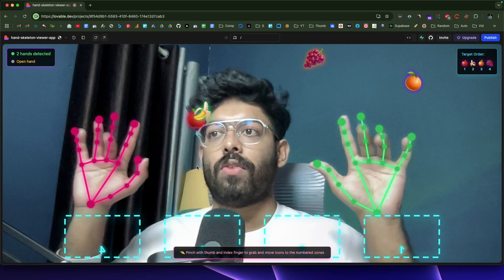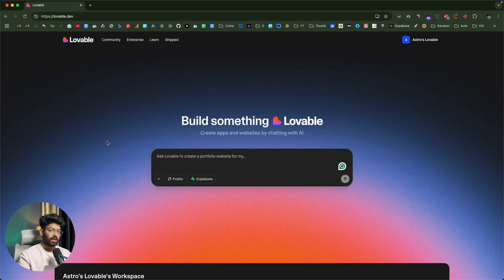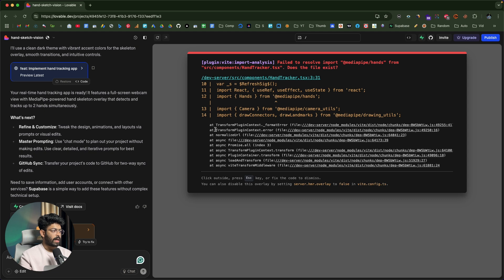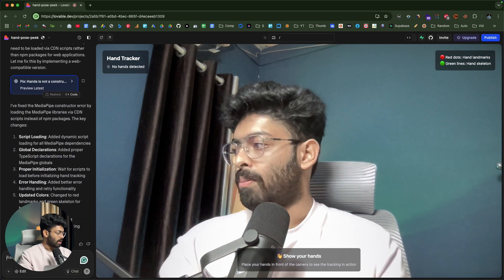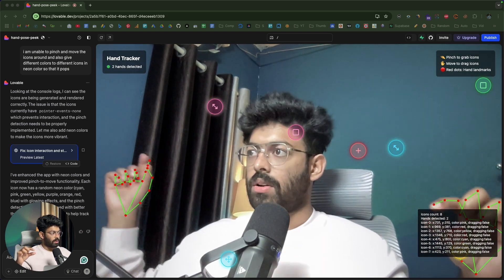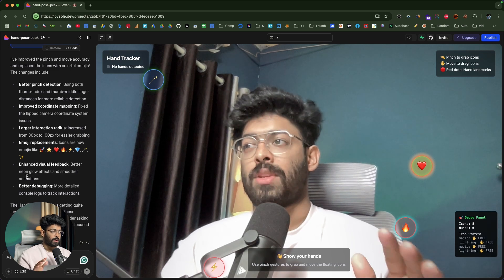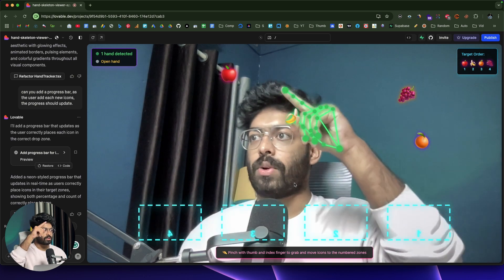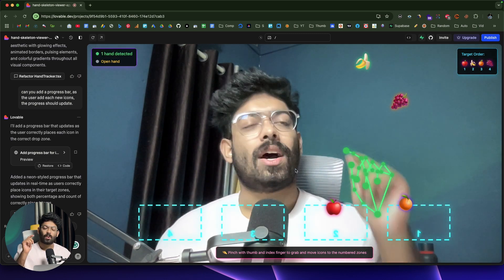You Won't Believe AI Built This AR Hand Tracking App!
In this video, let's build a cool hand-tracking game/app only using AI.